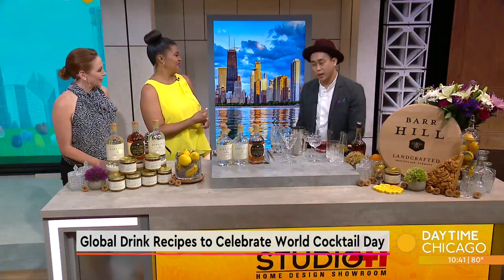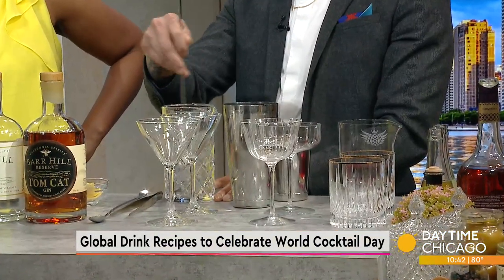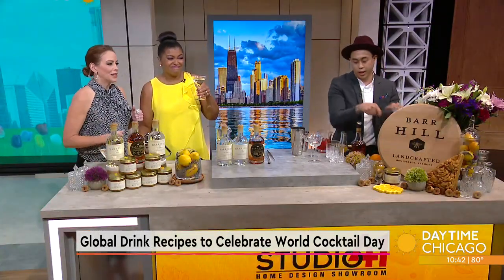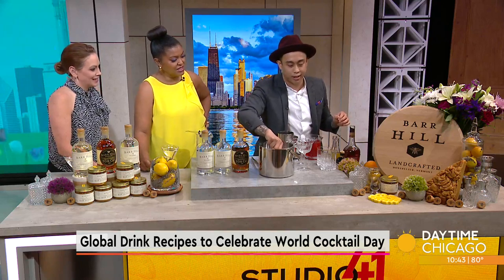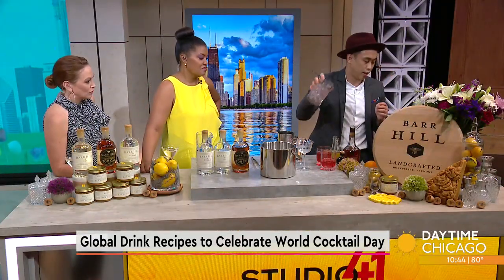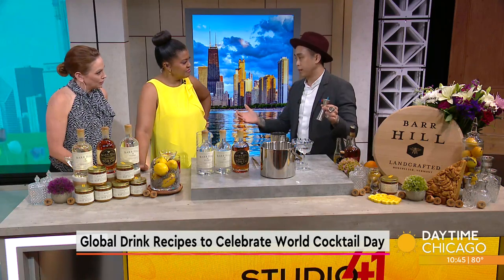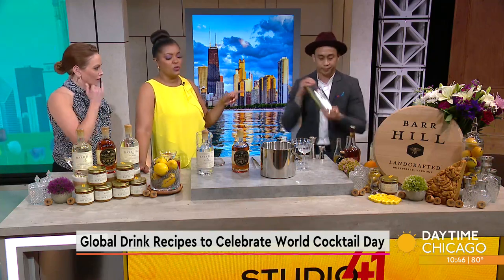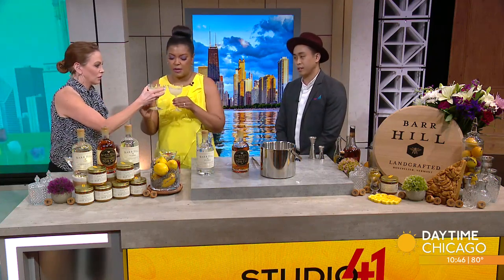Global Drink Recipes to Celebrate World Cocktail Day